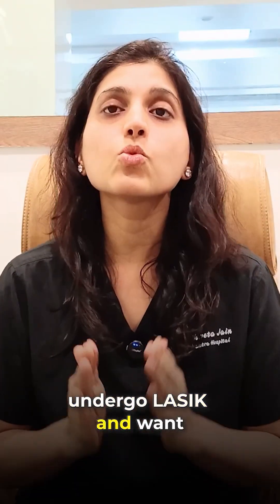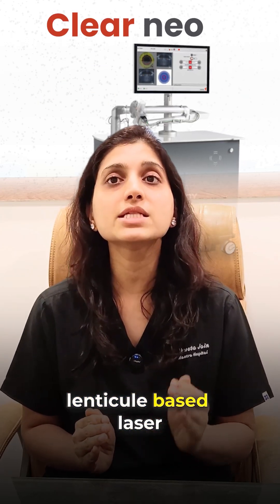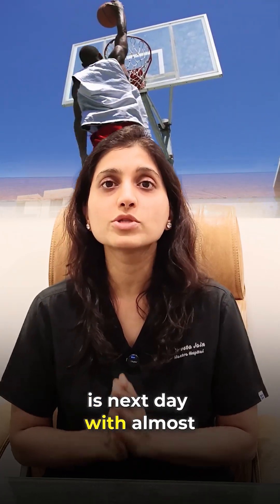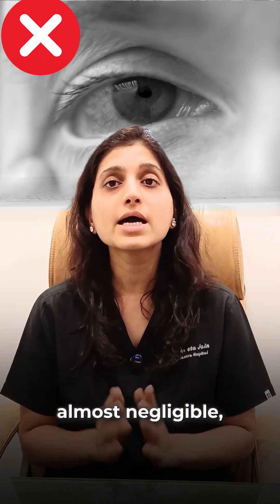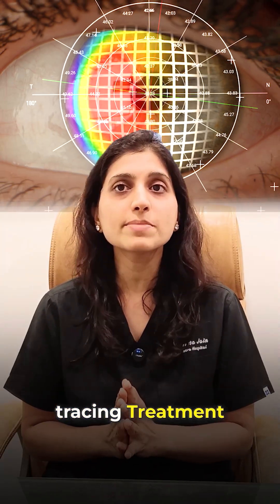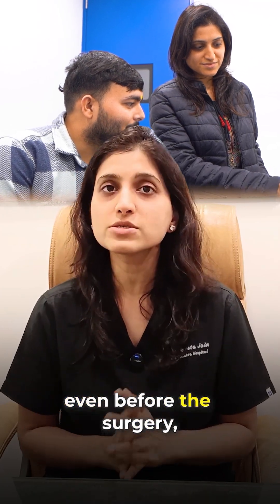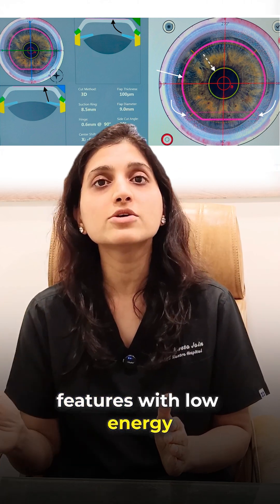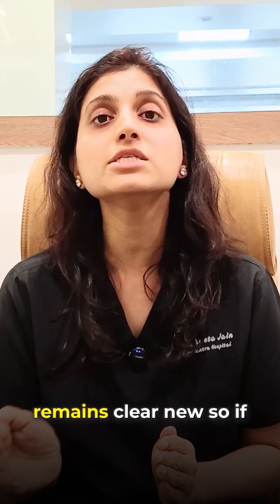Fastest LASIK Recovery Options in 2025 | Clear Neo vs Custom Eyes Pro 👁️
Updated - 2026

Are you planning to get LASIK but worried about the recovery time?

In this short video, we will tell you about the fastest recovery LASIK options available in 2025.

- Clear Neo
This is the latest and most advanced laser eye surgery. It is safer and more comfortable than older methods like SMILE or SILK. Clear Neo uses very low energy laser and tiny nano spots, so your eyes heal super fast — most people get clear vision the very next day!
Also, the chance of dryness is almost zero, unlike traditional LASIK.

- Custom Eyes Pro
This is perfect if you want to return to office or your daily routine quickly.
It uses AI-based planning to create a 3D map of your eyes. This helps doctors choose the best treatment for super sharp vision like 6/5 or even 6/4.
It also uses high-precision laser for safer and more accurate results.

If you are dreaming of freedom from glasses, book your free LASIK eye checkup at EyeMantra today! 📞